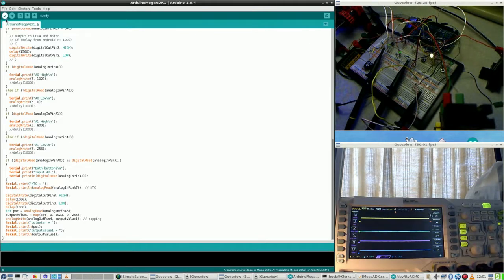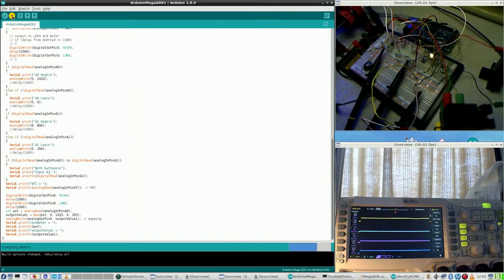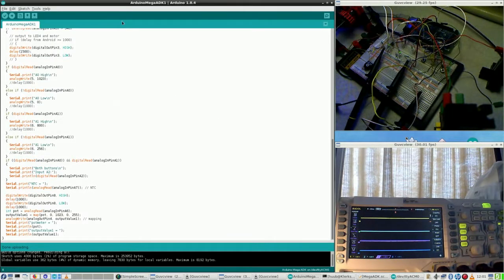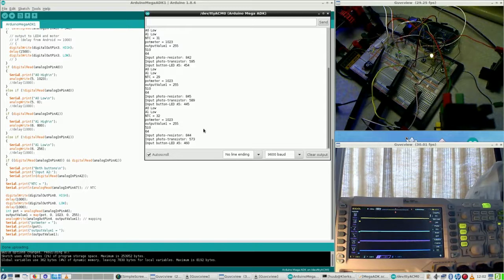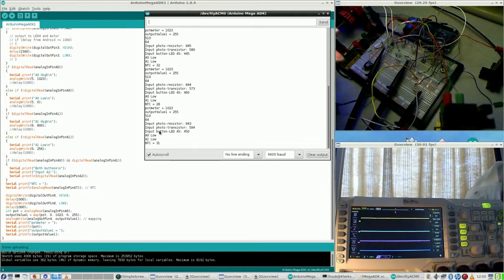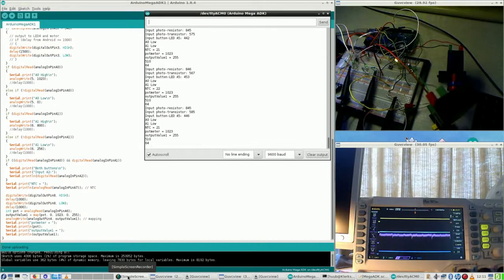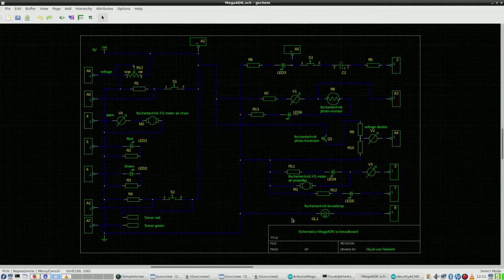Arduino MegaADK episode 36 : fischertechnik, motor, pwm, LDR, oscilloscope, sonar, NTC, propeller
See also the 23 March 2018 blog for info, pictures and more.